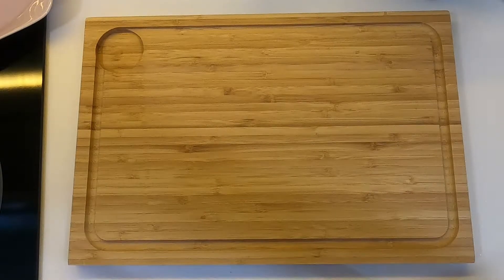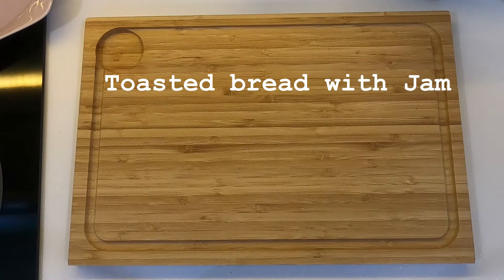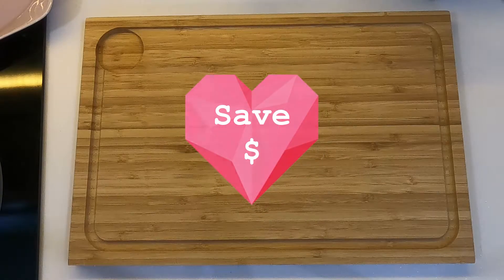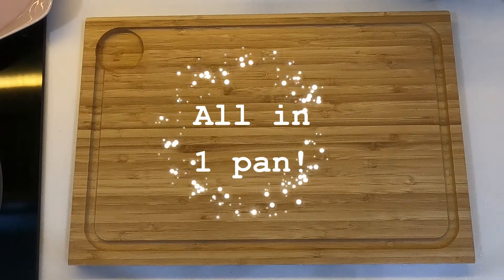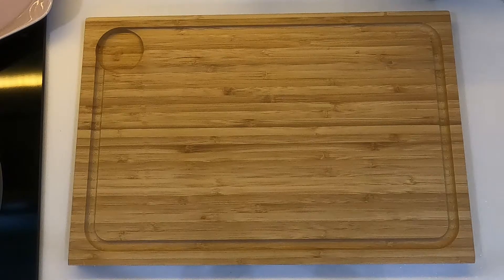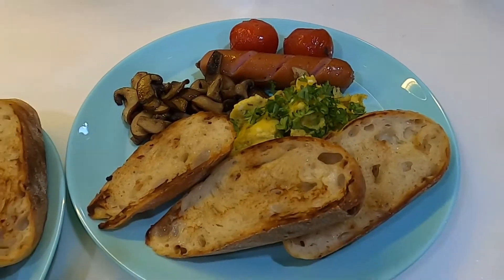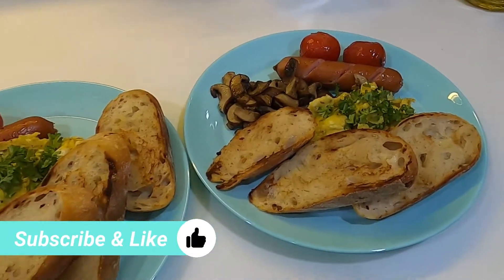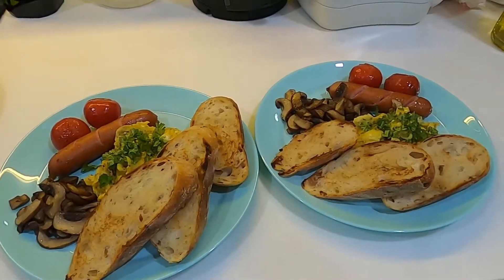Making an English Breakfast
If there's an All Day Breakfast menu at a cafe, I'm usually drawn to their English Breakfast which has a bit of everything in there!

Here's a quick & easy way to prepare a hearty English Breakfast at home with easy to find items in Singapore & using just 1 pan...no mess & definitely lighter on your wallets too :)